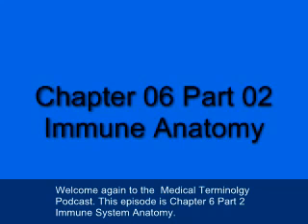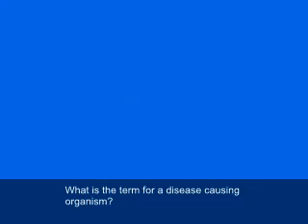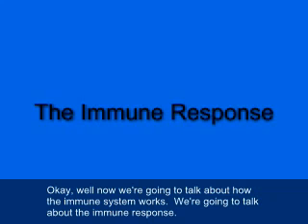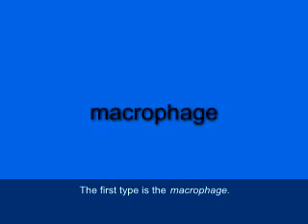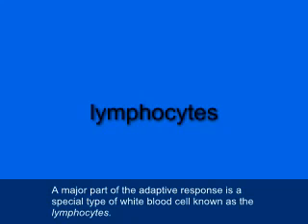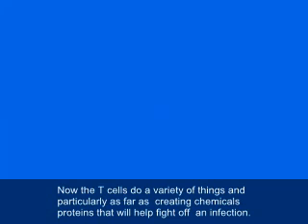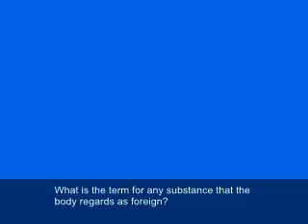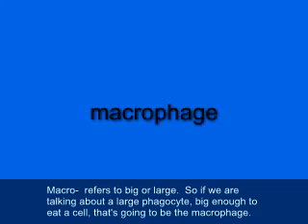Chapter 06 Part 02 Immune Anatomy